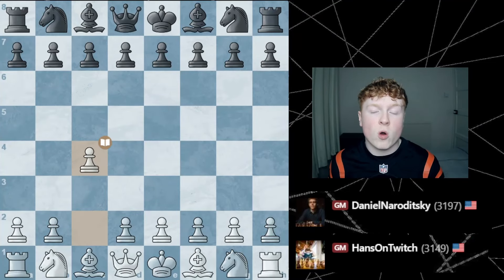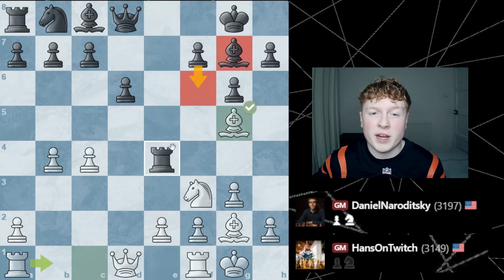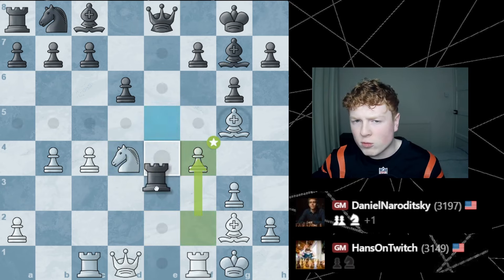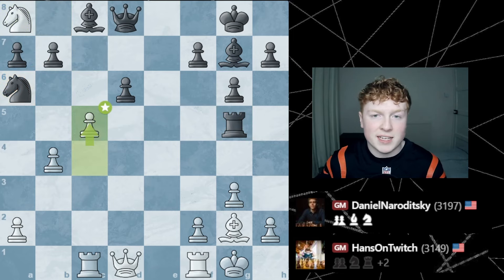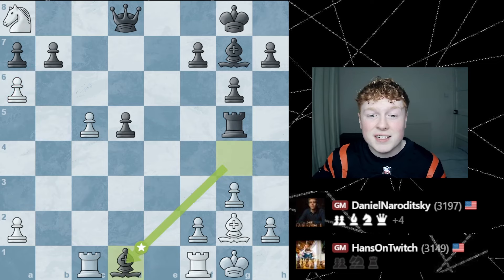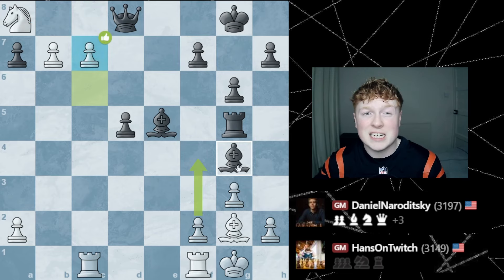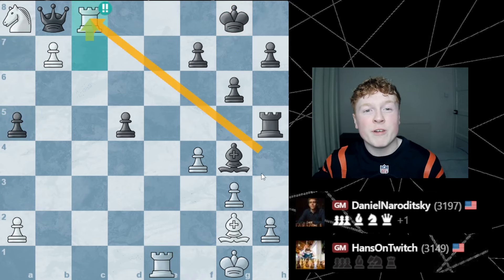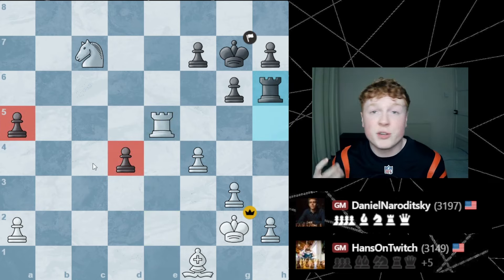Hans Niemann UNREAL Queen Sacrifice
chess game analysis of Niemann's Win over GM Daniel Naroditsky.